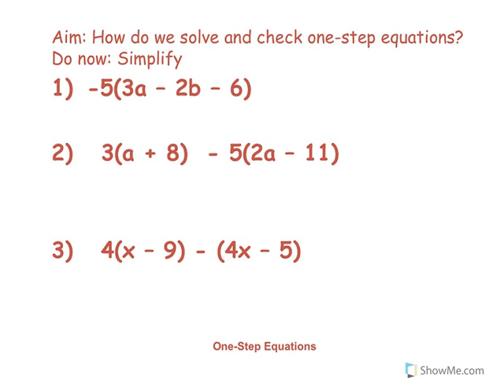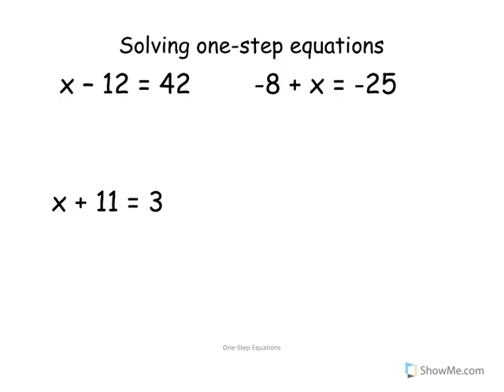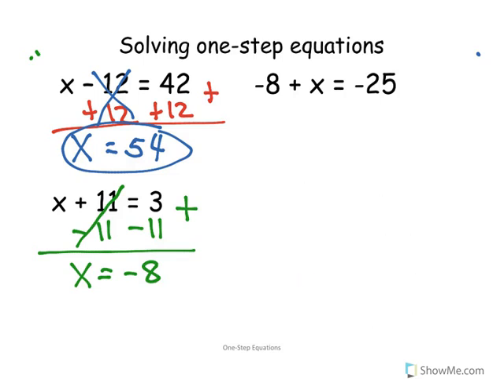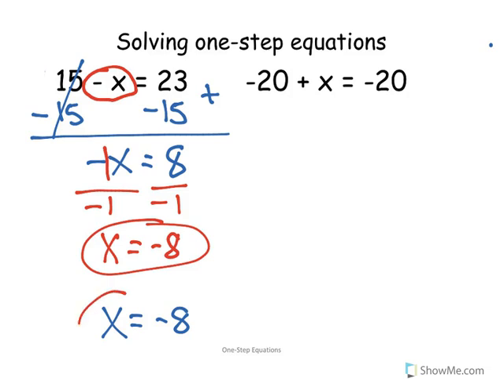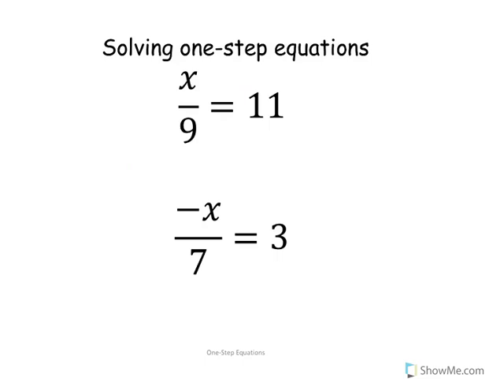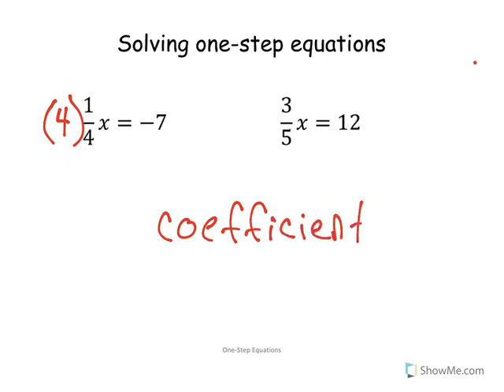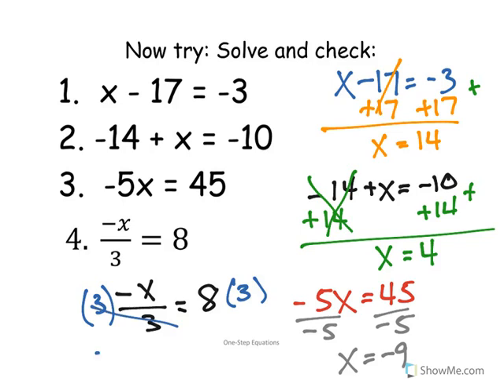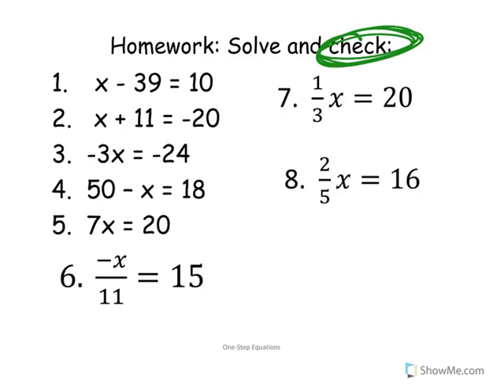Solving One-Step Equations